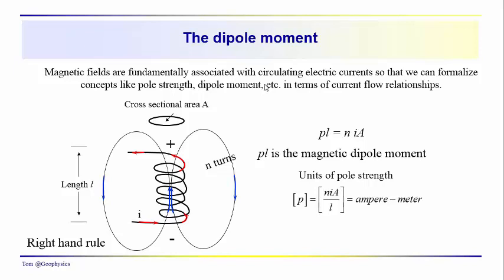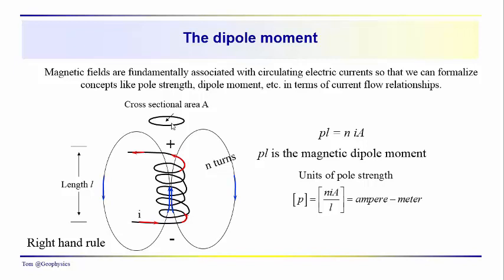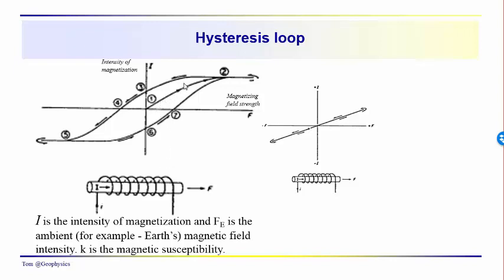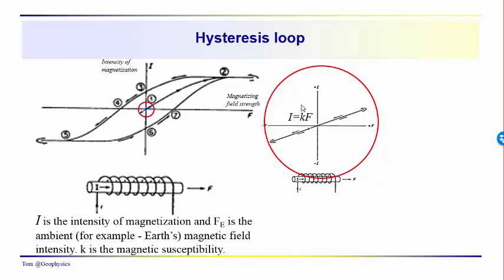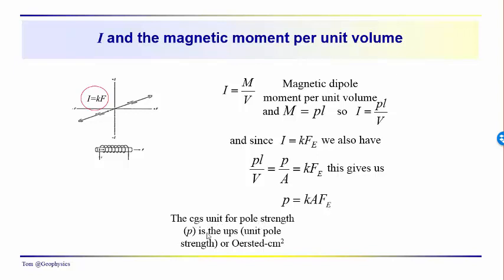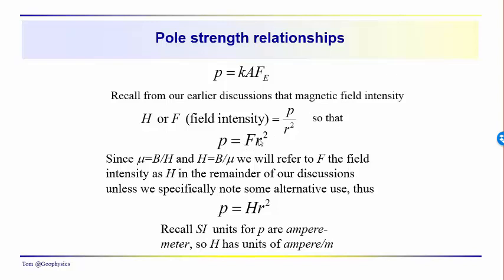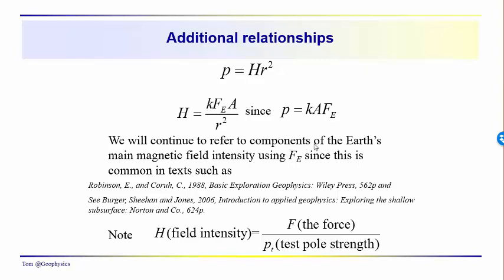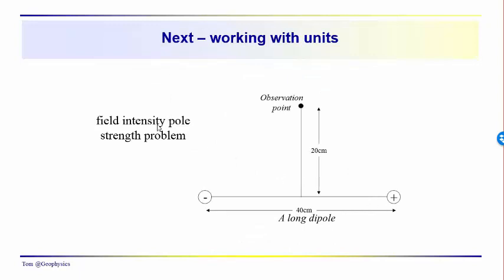Geophysics: Magnetics - the dipole moment, hysteresis, magnetic units ..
Basic definitions and relationships between some magnetic quantities are reviewed. These include the dipole moment, pole strength, the hysteresis loop and the intensity of magnetization, magnetic susceptibility and some basic units relationships